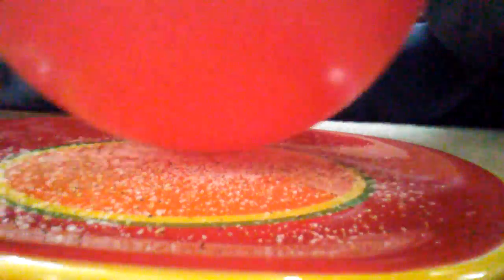The Pepper and Salt Balloon Experiment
This is another experiment that i did with Sean. I haven't done an experiment for a while because I have had a lot of homework and sports. this experiment uses a balloon and salt or pepper. It works because of static electricity. I hope you enjoy the video,